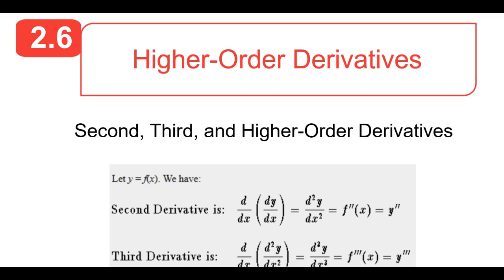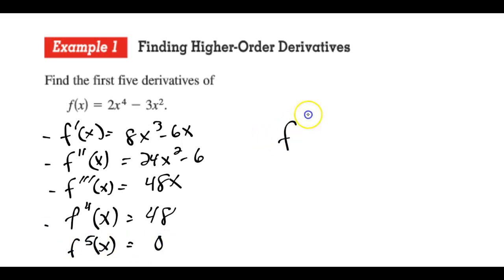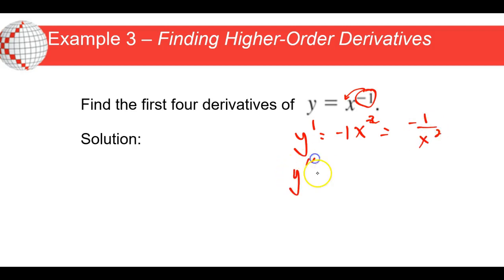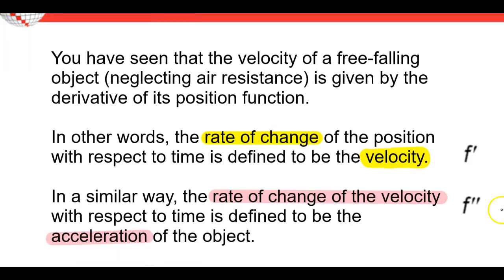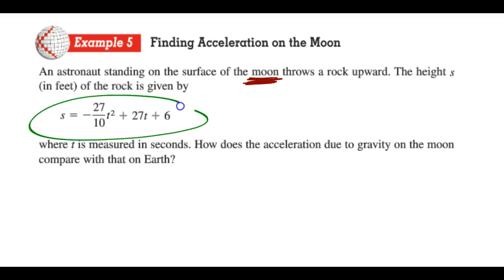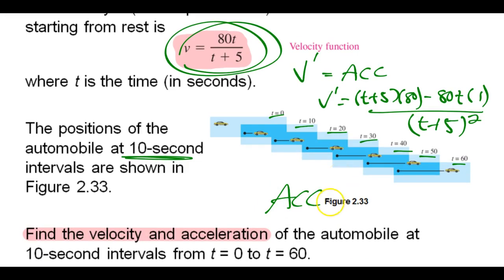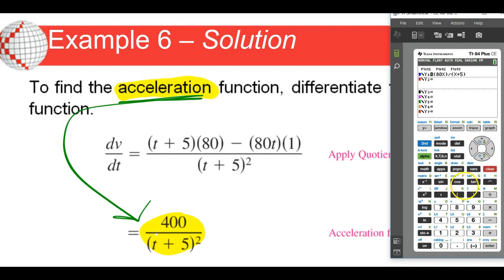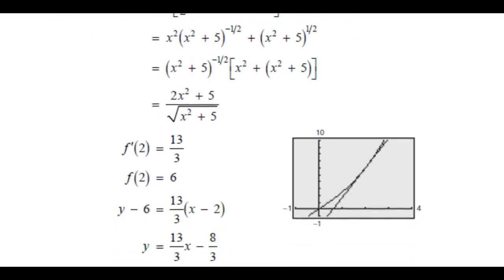Bus Calc Sec 2.6